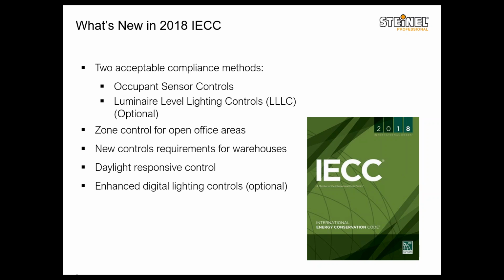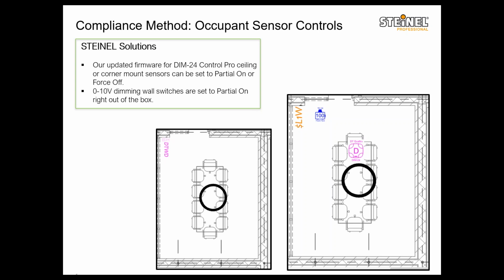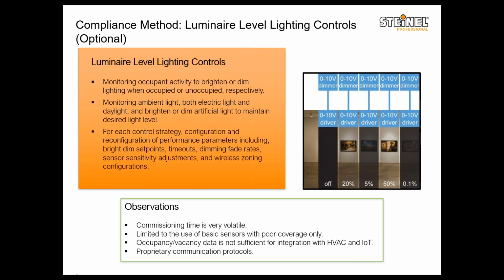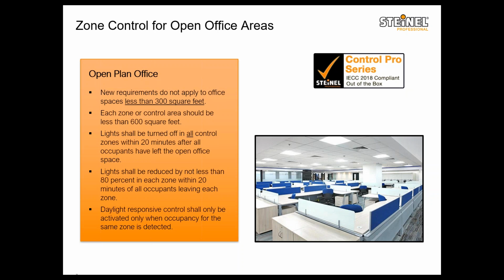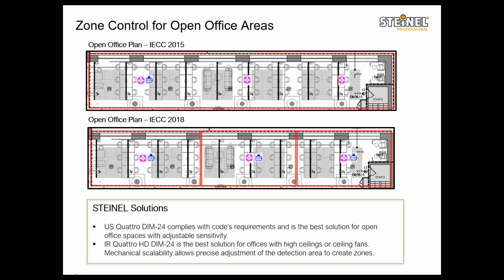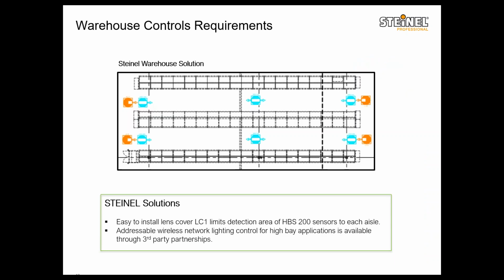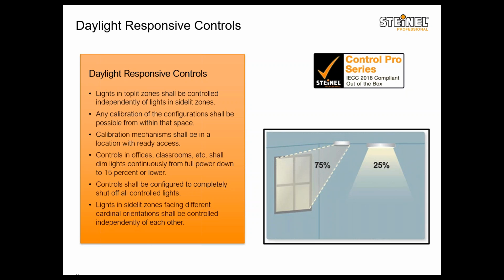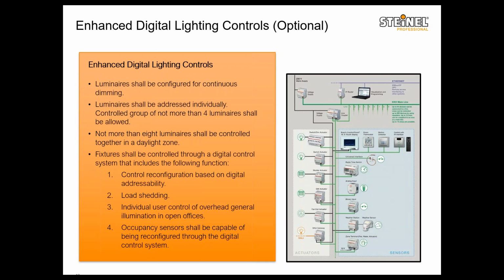IECC 2018 Code Review Webinar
New code requirements review for IECC 2018 and comparison to IECC 2015.